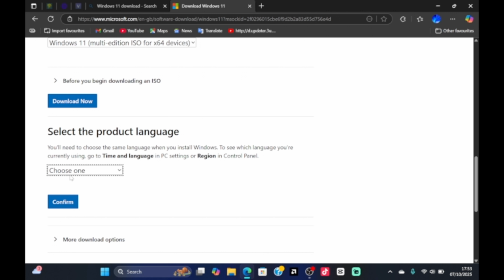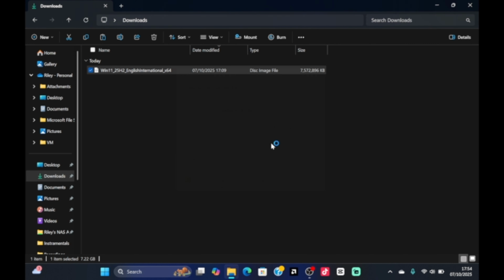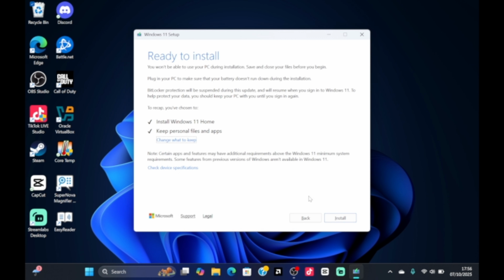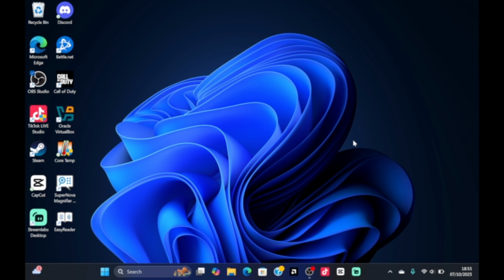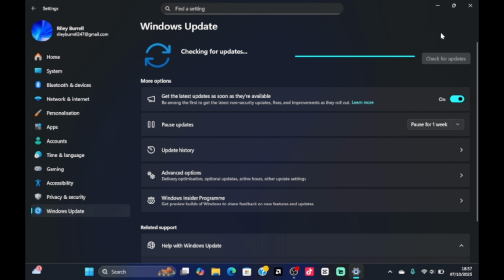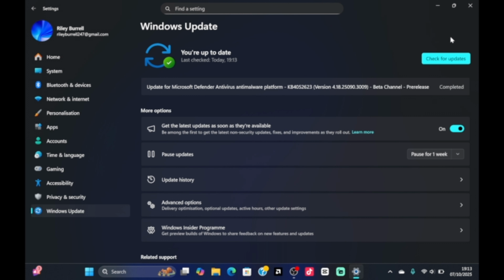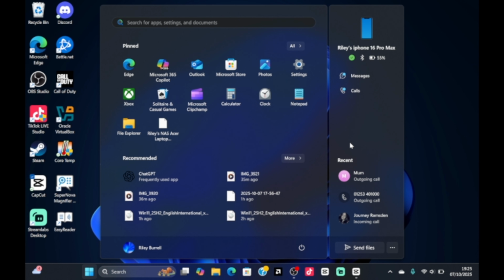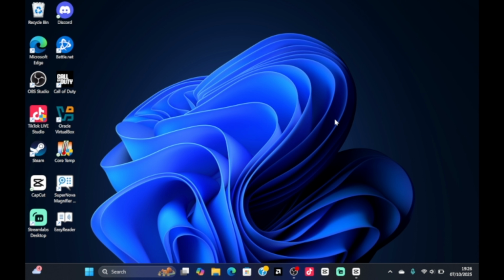How To Update to Windows 11 25H2 with ISO + Explore New Features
In this video, I walk you through the complete process of upgrading from Windows 11 24H2 to 25H2 using the official ISO disk image method. You’ll see every step in real time — from mounting the ISO and running setup.exe to handling User Account Control (UAC) prompts, choosing what to keep, and watching the upgrade process unfold.

I’ll also show you what happens during the installation, explain the different prompts you’ll see, and highlight a few of the new features and visual changes that come with the Windows 11 25H2 update.

Whether you’re upgrading for performance, accessibility improvements, or new tools, this guide will help you understand exactly what to expect during an in-place upgrade — and how to do it safely without losing your apps or settings.

💻 System used: Windows 11 24H2 → Windows 11 25H2
📦 Method: ISO Disk Image (In-Place Upgrade)